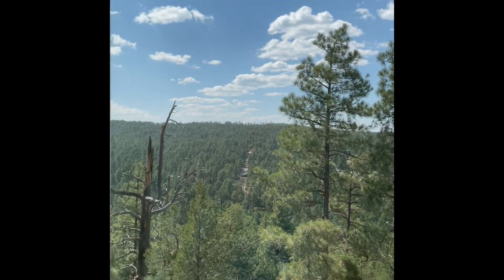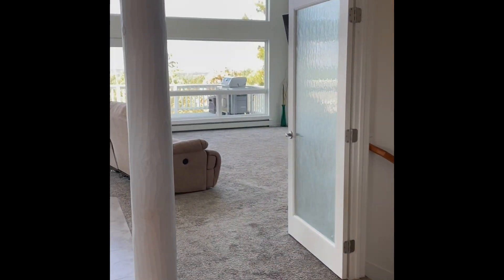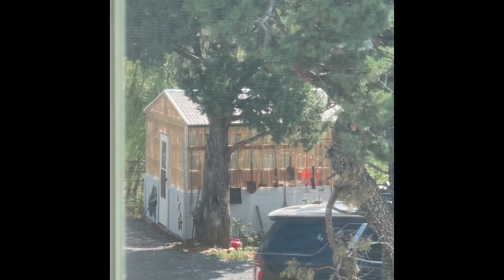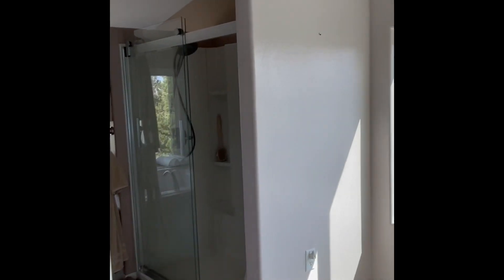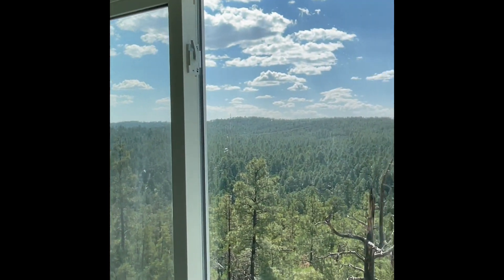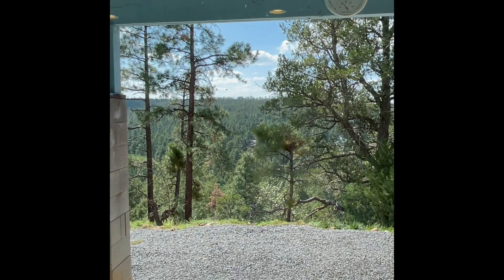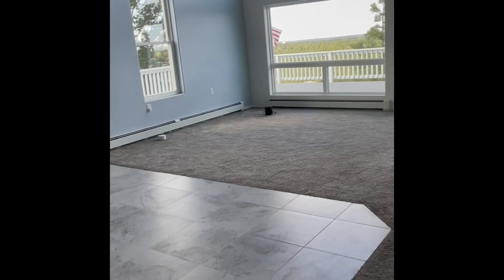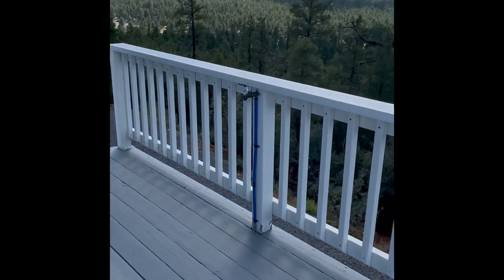1532 Utopia Lane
Are you looking for views and the perfect home for entertaining? Here it is!